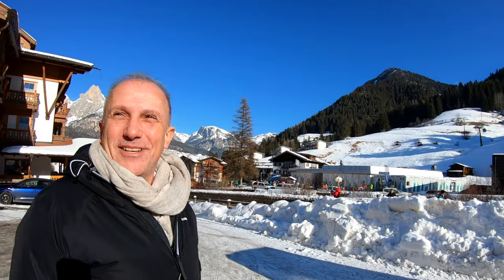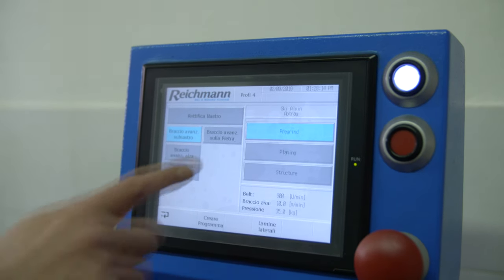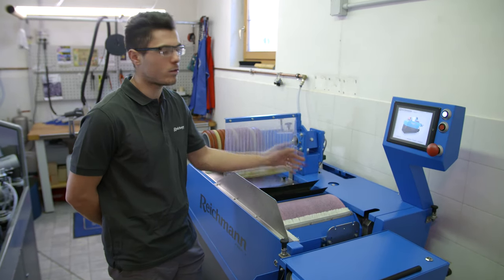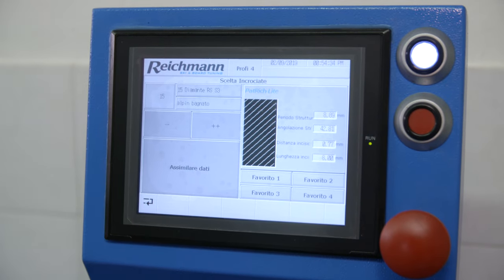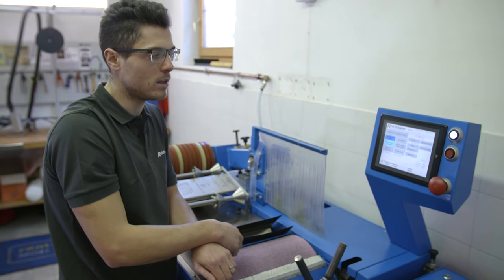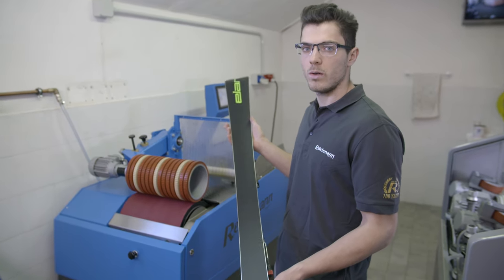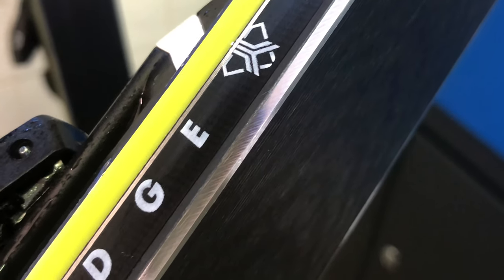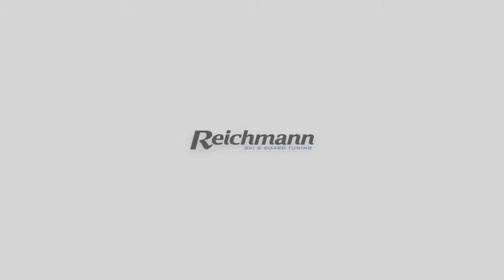Reichmann : Passion for the Ultimate Tune #2 : Sport Edy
Our new series goes into the 2nd round!

This time Reichmann Ski & Board Tuning steps by at the sports and rental shop Sport Edy in Pozza di Fassa, Italy. The Italian Dolomites are one of the largest ski resorts in the world. To reach their goal to be the best ski service provider in the region, Sport Edy decided to chose Reichmann service machines in their workshop. Because the higher the quality of the service, the happier the customers are. See for yourself, how Sport Edy gets the ultimate tune for the skis and boards in his workshop.